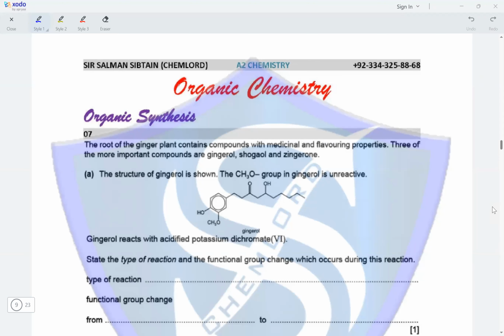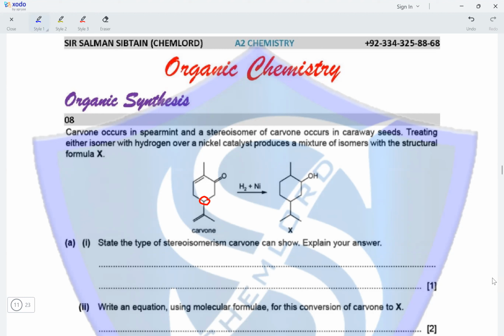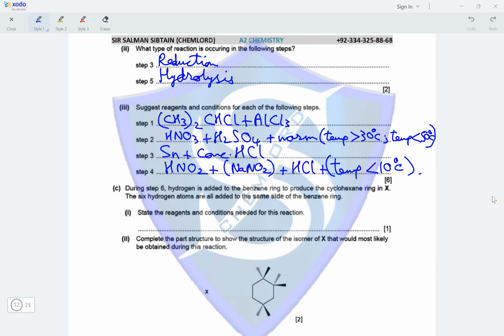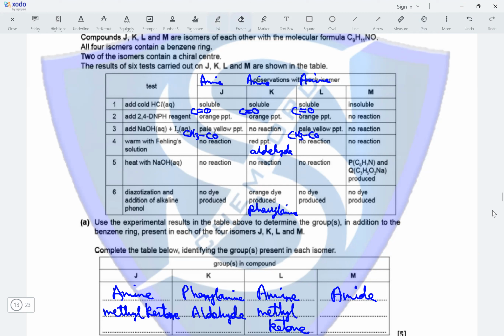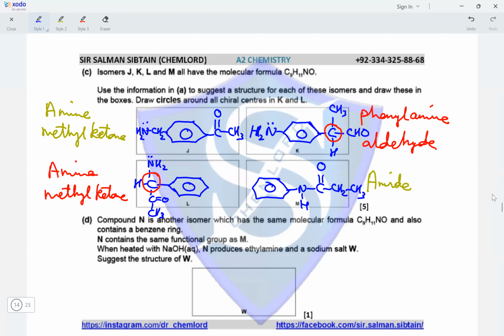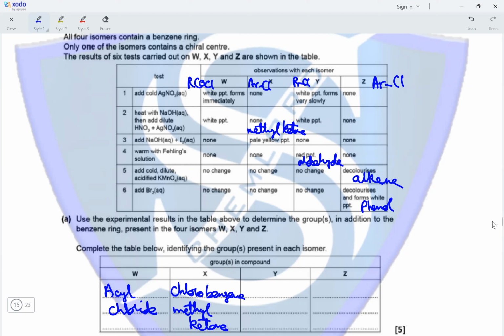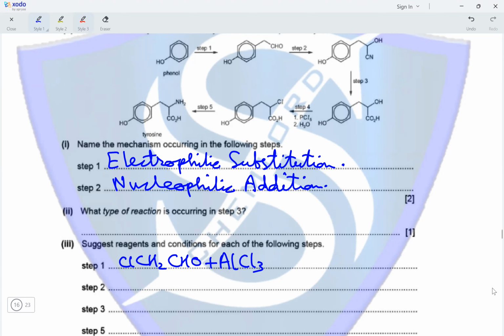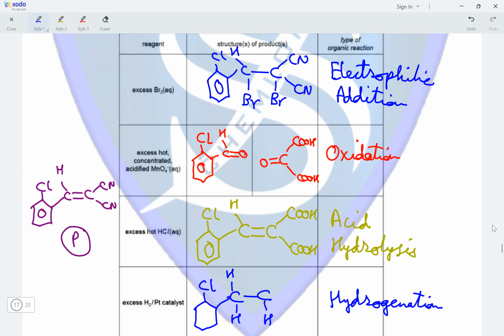(GCE A2 Chemistry) - 9701 - Organic Synthesis 02